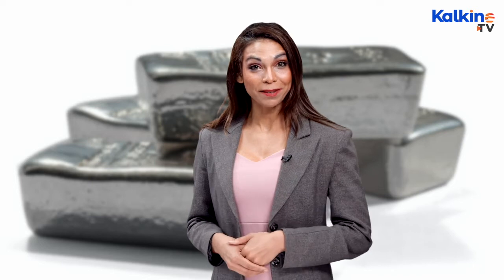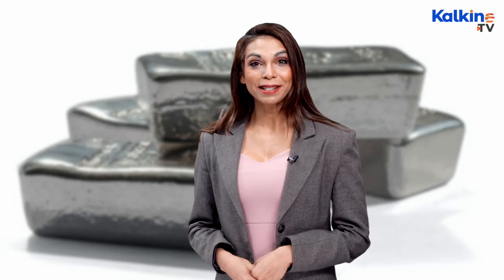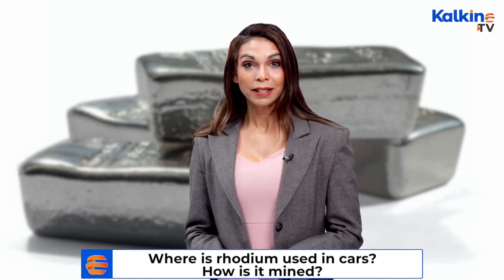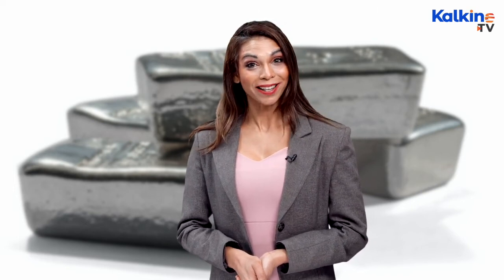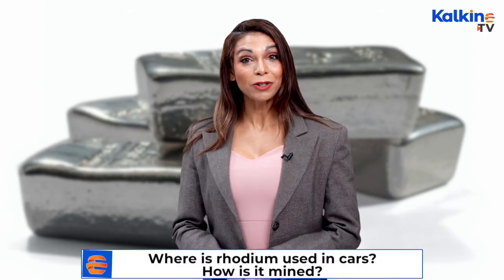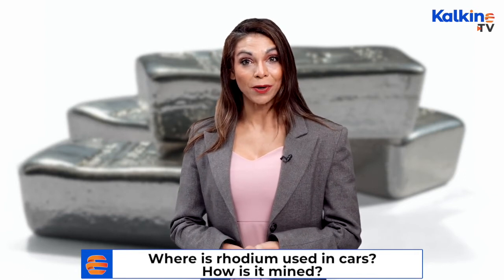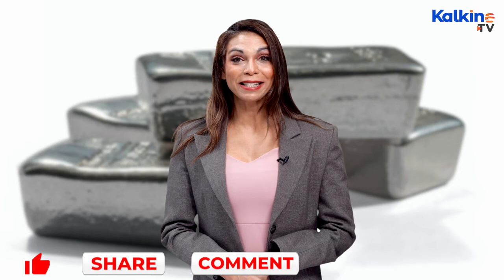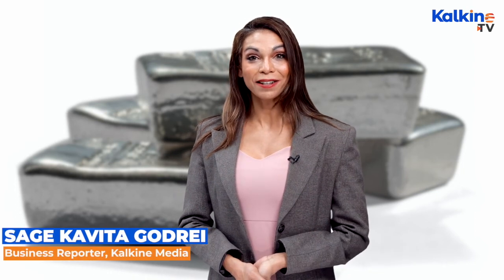Where is rhodium used in cars? How is it mined?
Rhodium is used in cars primarily as a component in catalytic converters, which are devices installed in the exhaust systems of vehicles to reduce harmful emissions. Catalytic converters contain a catalyst made of various metals, including rhodium, platinum, and palladium. Rhodium helps catalyze the conversion of harmful pollutants like nitrogen oxides (NOx), carbon monoxide (CO), and unburned hydrocarbons into less harmful substances.

As for mining, rhodium is typically extracted as a byproduct of platinum or nickel mining. The main rhodium-producing regions include South Africa, Russia, and Canada. Most rhodium is obtained through a process of refining nickel or platinum ores. The extraction process involves several steps, including:

Mining: Nickel or platinum ore containing rhodium is first mined from underground or open-pit mines.

Crushing and Milling: The ore is then crushed into small particles and milled to a fine powder.

Flotation: Flotation techniques are often used to separate the valuable metals, including rhodium, from other minerals in the ore.

Smelting: The concentrated material from flotation is subjected to high-temperature smelting, where impurities are removed, and a metal-rich matte is obtained.

Refining: The matte is further processed through various refining methods, including solvent extraction and precipitation, to isolate rhodium along with other precious metals.

Final Refinement: The separated metals, including rhodium, undergo final refinement steps to achieve the desired purity.

Due to its scarcity and the complex extraction process, rhodium is one of the rarest and most expensive precious metals. It plays a crucial role in automotive emissions control and is essential for meeting environmental standards.